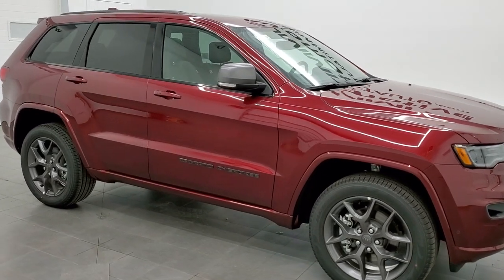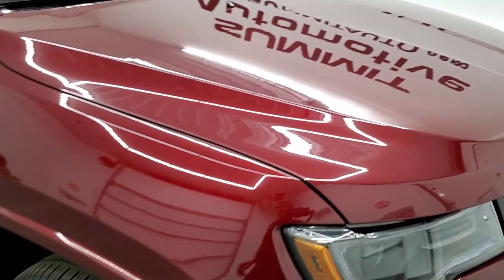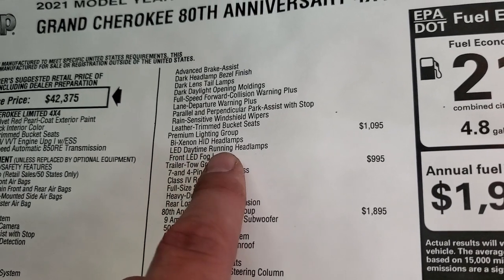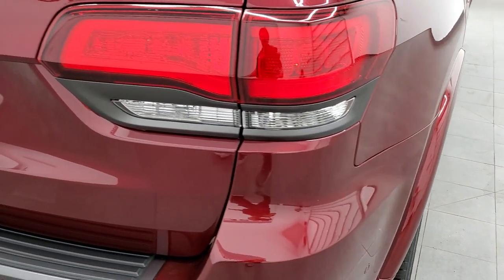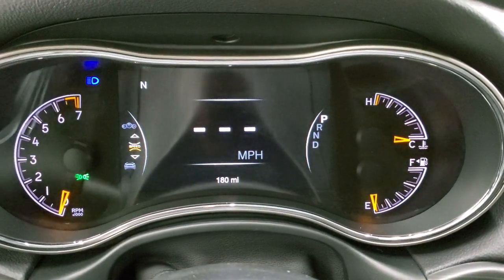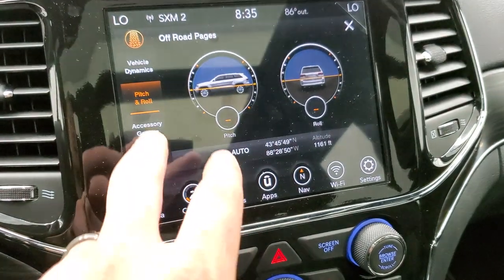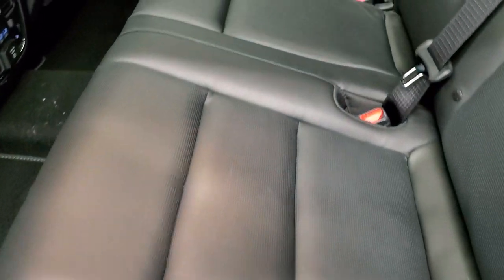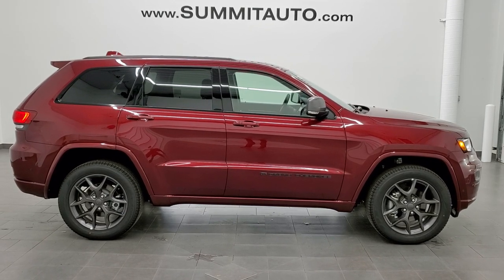2021 JEEP GRAND CHEROKEE LIMITED 80TH ANNIVERSARY RED VELVET WALK AROUND REVIEW 21J123 SOLD!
This 2021 JEEP GRAND CHEROKEE LIMITED 80TH ANNIVERSARY LUXURY PACKAGE IN RED VELVET PEARLCOAT FOR SALE IN FOND DU LAC OSHKOSH WISCONSIN 54935 is the vehicle we did walk around review of today.

Thank you for checking out this video of this 2021 JEEP GRAND CHEROKEE LIMITED 80TH ANNIVERSARY LUXURY PACKAGE IN RED VELVET PEARLCOAT FOR SALE IN FOND DU LAC OSHKOSH WISCONSIN 54935

STOCK: 21J123
PRICE: $50,390
MILES: 100
MAKE: JEEP
MODEL: WRANGLER
VIN: 1C4RJFBG0MC673473
LOCATION: FOND DU LAC OSHKOSH WISCONSIN, 54937 TRUCKS ON 41

3.6 Liter DOHC V6 Pentastar Engine with ESS Electronic Start/Stop Technology, 295 Horsepower, Limited Package, 80th Anniversary Edition, 8 Speed Automatic Transmission, Quadra-Trac II System 4x4 Four Wheel Drive 4WD, Automatic Transmission Center Console Shifter, Selec-Terrain System with Snow/Sand/Mud/Rock Selectable Terrain Settings, Factory GPS Navigation System, Power Panoramic Vista Roof Sunroof Moonroof Sun Roof Moon Roof, Reverse Backup Camera Rearview Camera, Adaptive Speed Control Cruise Control, Blind Spot Monitoring with Rear Cross-Path Detection, Forward Collision Warning System, Lane Departure Warning with Lane Keep Assist, Parksense Active Parallel and Perpendicular Park Assist, Dual Power Air Conditioned Ventilated and Heated Seats, Black Ebony Leather Seats, Bucket Seats, Memory Driver's Seat, 2nd Row Heated Bench Seating, Full Towing Package with Receiver Trailer Hitch, Wiring and Transmission Cooler Tow Package, Rear Load Leveling Suspension, Heated Power Mirrors with Blindspot Indicators, Electronic Stability Control Traction Control ESC, Downhill Assist Control DAC, Pirelli Verde 265/50 R20 Tires, 20 Inch Rims Premium Wheels, Painted Alloy Rims Premium Wheels, Four Wheel Disc Brakes, HID High Intensity Discharge Headlights, LED Fog Lights, LED Running Lights, LED Tail Lamps, Roof Rack Rails, Sonar with Front and Rear Bumper Sensors, Blind Spot and Cross Path Detection System, Easy Fuel Capless Fuel Fill, Chrome Tipped Exhaust, AM / FM Radio Tuner, Sirius/XM Satellite Radio Capabilities Sirius / XM, Uconnect (R) 8.4 AM/FM System 8.4 Inch Touchscreen with AM/FM, 7-Inch Multi-View Display, Offroad Pages With Temperature Guages, Pitch And Roll Display, and Drivetrain Display, U Connect Hands Free Bluetooth Hands-Free Phone System Blue Tooth, Android Auto Compatible, Apple Car Play Compatible, Auxiliary MP3 Jack Portable Audio Connection, Factory Subwoofer, USB Jack Portable Audio Connection, Enter-N-Go System Keyless Entry System, Keyless Entry with Factory Remote Start, Push Button Start, Power Raise and Close Rear Gate, Rear Window Defroster, Adjustable Height Seatbelts, Driver and Passenger Front Air Bags, L.A.T.C.H. Child Safety System, Side Curtain Air Bags SRS Safety Restraint System, 2nd Row Power Windows, Heated Steering Wheel Multi-Function Steering Wheel Controls, Homelink System with Three Programmable Buttons for Garage Doors, Lighting Systems & Security Systems, Compass, Outside Temperature Display and Mileage Display, Dual Multi-Zone Climate Control , Fold Down Rear Seats, Factory Floormats, Woodgrain Dash And Door Trim, Air Conditioning AC, Cruise Control, Power Locks, Power Windows, Automatic Headlights Autolamp, Power Tilt/Telescope Steering Wheel, 115V / 150W Auxiliary Power Outlet, Velvet Red Pearlcoat,Call Now! 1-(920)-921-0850 . Summit Automotive Chrysler Dodge Jeep Ram in Fond du Lac, Wisconsin also Proudly Serving Oshkosh, Madison, Milwaukee, Sheboygan, Appleton, and Waupun is a family owned and operated dealership since 1959. We take great pride in our new and used car and truck center with vehicles to fit everyone's budget. We have ON THE SPOT FINANCING. BAD CREDIT OR GOOD CREDIT, we work with over 20 lenders to get you APPROVED AT THE MOST COMPETITIVE RATES. We provide AIRPORT TRANSPORTATION and NATIONWIDE DELIVERY OPTIONS. We are conveniently located on HWY 41 at EXIT 98, Hwy 151 at Military Rd. Exit . Just Look For The TRUCKS ON 41. Advertised price does not include, tax, title, registration and service fee.

STOCK: 21J123
PRICE: $50,390
MILES: 100
MAKE: JEEP
MODEL: WRANGLER
VIN: 1C4RJFBG0MC673473